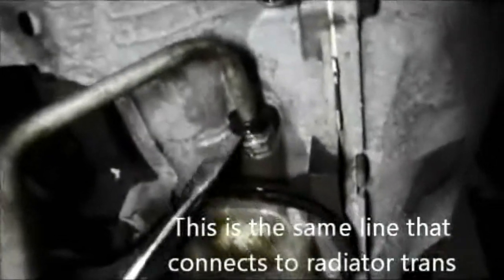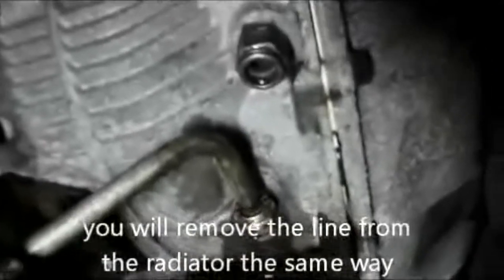How To Remove A Trans Line Cadillac / Using OTC 6611 Tool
How to use OTC 6611 tool to remove a transmission line on a Cadillac
OTC Tool #6611
Here are some of the tools that Bayview auto repair uses
Due to factors beyond the control of Bayview auto repair, it cannot guarantee against unauthorized modifications of this information,. Bayview auto repair  assumes no liability for property damage or injury incurred as a result of any of the information contained in this video. Bayview auto repair  recommends safe practices when working with power tools, automotive lifts, lifting tools, jack stands, electrical equipment, chemicals,  or any other tools or equipment seen or implied in this video. Due to factors beyond the control of Bayview auto repair , no information contained in this video shall create any express or implied warranty or guarantee of any particular result. Any injury, damage or loss that may result from improper use of these tools, equipment, or the information contained in this video is the sole responsibility of the user and not Bayview auto repair .